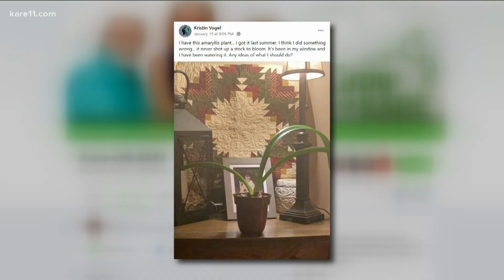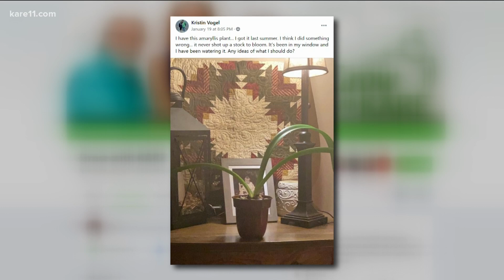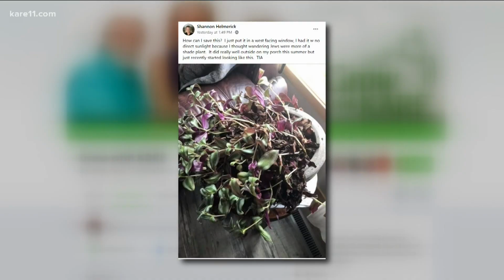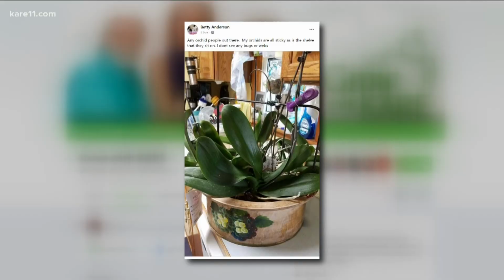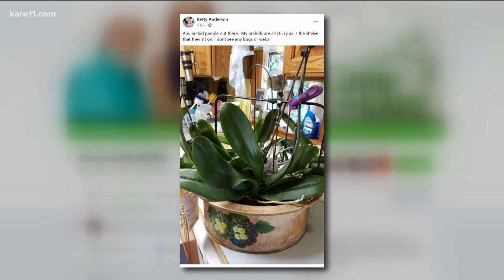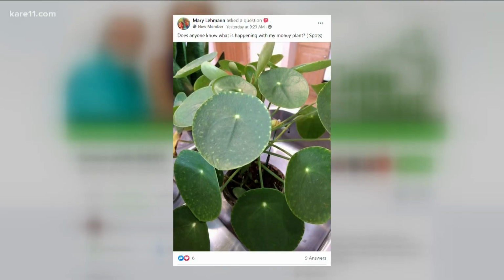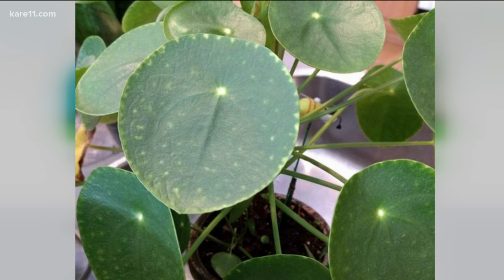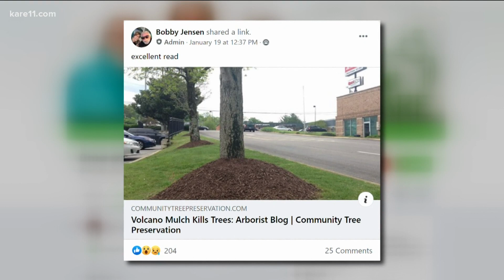Grow with KARE Q&A: Houseplant won't bloom, sticky orchids, volcano mulch problems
Meteorologist Ben Dery fills in for Bel, and Bobby answers your questions about houseplants, tree mulch and more!